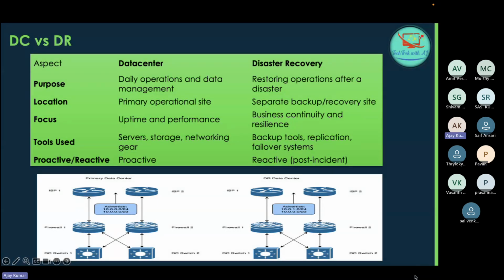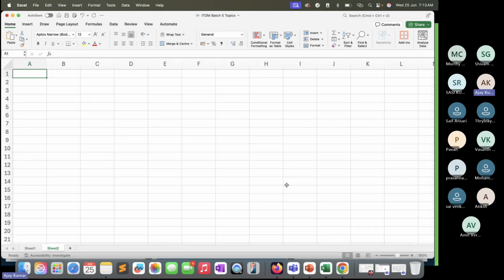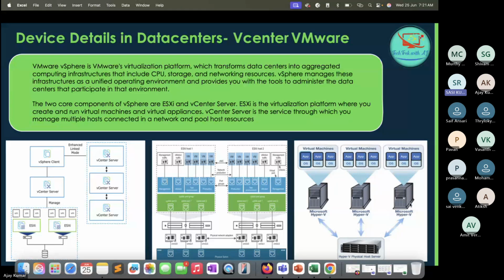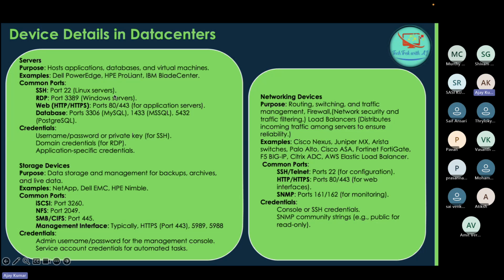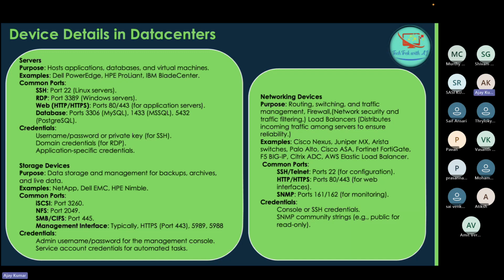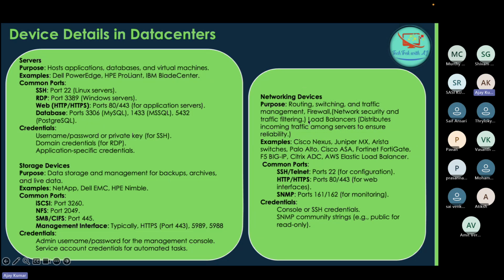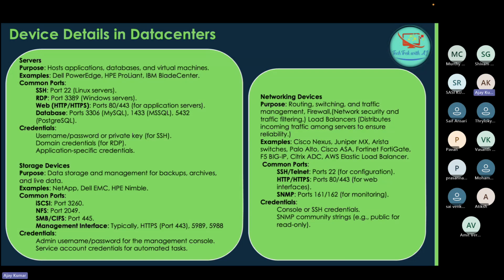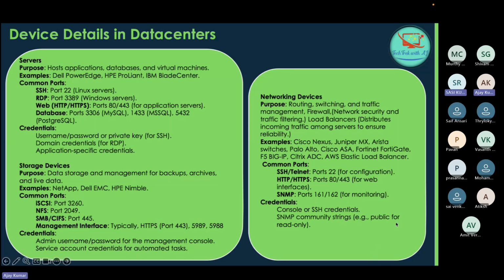ITOM Training || Batch 5 || Day 3 || Data Center CI Types with Key Protocols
Here in this Video, I have covered the Data Center CI Types with Key Protocols .

Whether it’s ITOM doubts, interview prep, tech hurdles, or polishing your resume — I’m here to help!